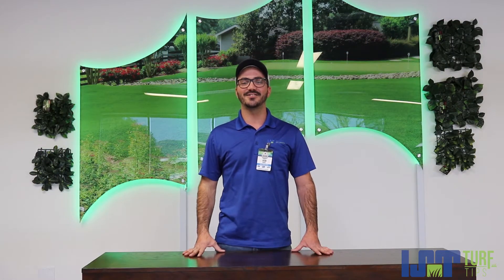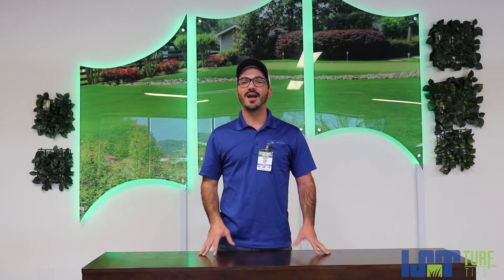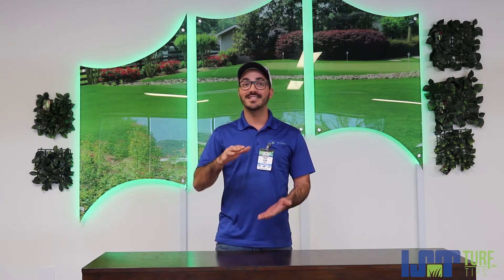Turf Tips | Base Building for Putting Green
Base building is just as important when it comes to putting green! Sean will tell you more about building the perfect putting green for your customers on today's turftips.